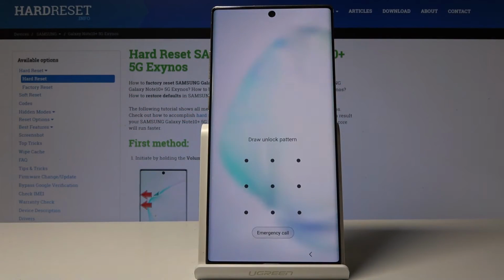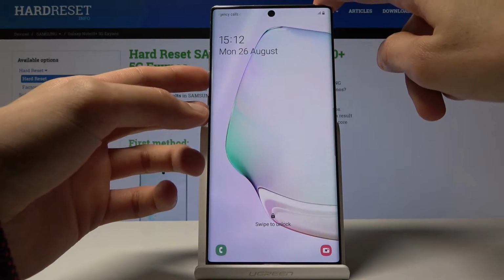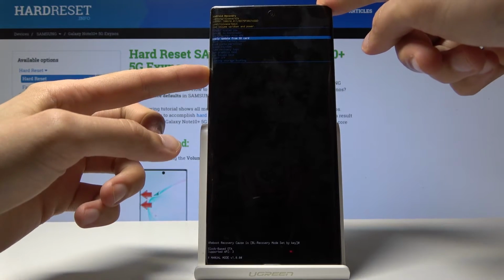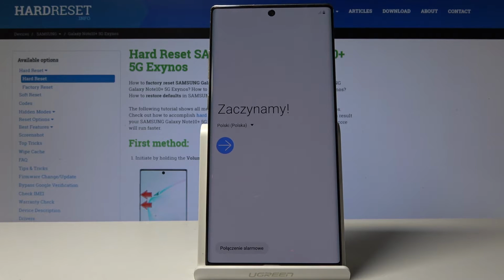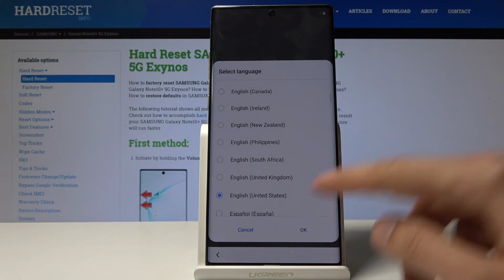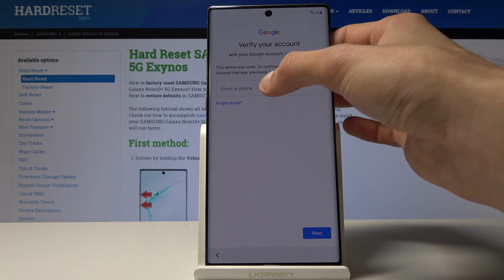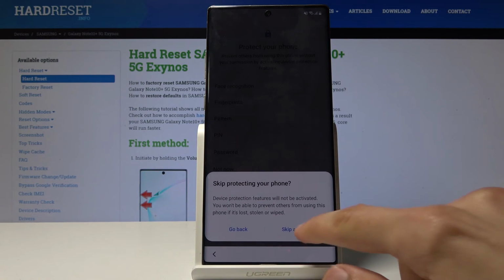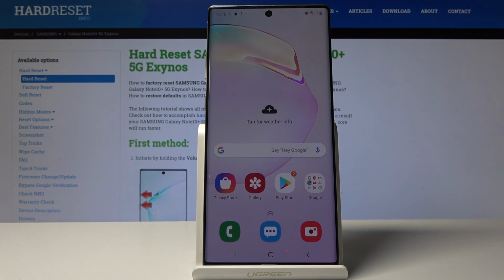How to Hard Reset SAMSUNG Galaxy Note 10+ / Bypass Screen Pattern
Struggling with a locked phone? You do not remember the screen lock pattern and now you have no idea what to do? Here is the solution! Find out how to perform a hard reset in your Samsung Galaxy Note10+. Find out how to activate hidden mode, pick factory reset tool and wipe all data from your smartphone, screen lock included. Afterward, set up your phone as a new one.

How to hard reset Samsung Galaxy Note10+? How to reset Samsung Galaxy Note10+? How to wipe data from Samsung Galaxy Note10+? How to skip lock screen in Samsung Galaxy Note10+? How to bypass screen lock in Samsung Galaxy Note10+? How to factory reset Samsung Galaxy Note10+?